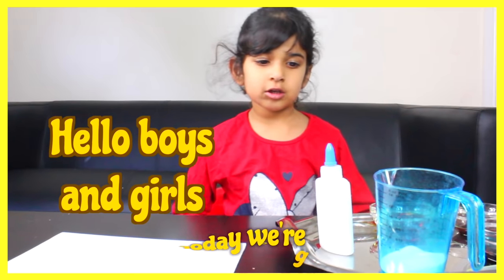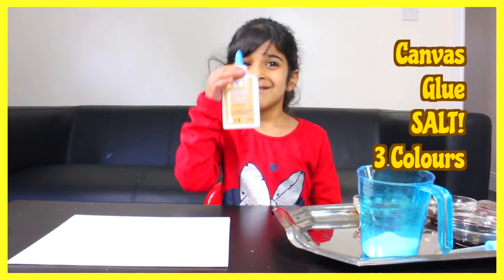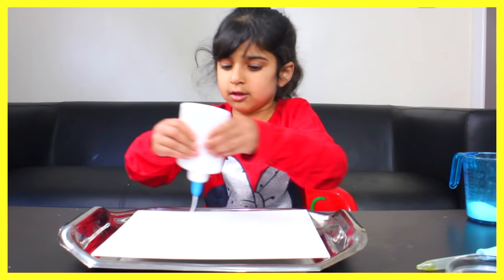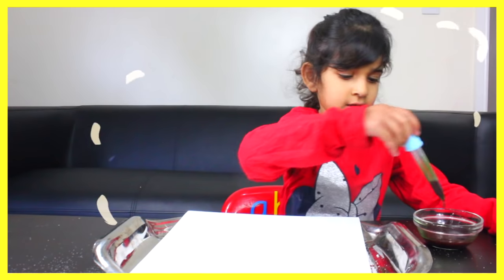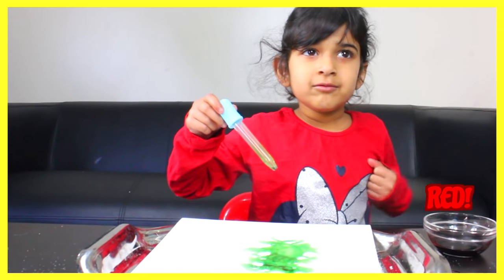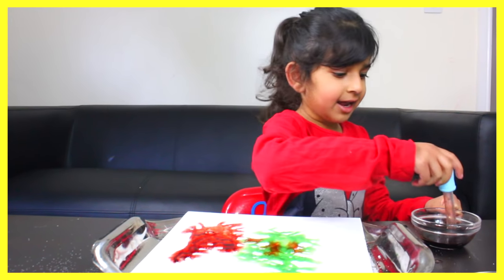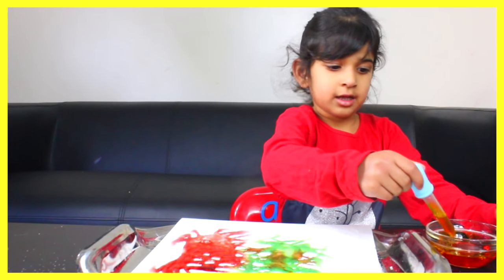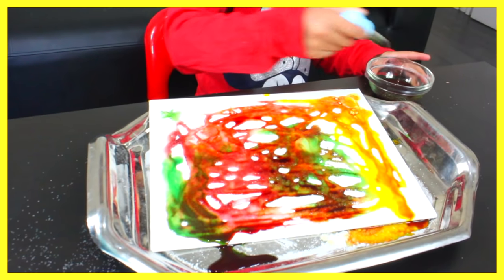Make a painting with SALT!!!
This was a fun craft to do.

First I put down PVA glue on the canvas to make a design and then i put on the salt.

To show the design I then used food colouring.

This is a great craft to do when you dont have much.